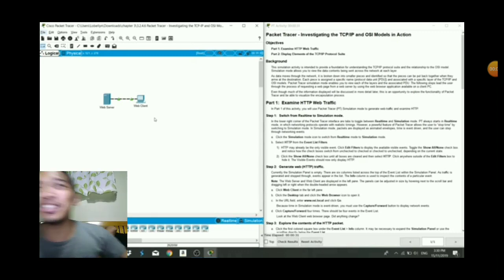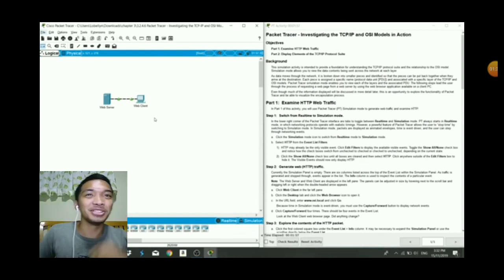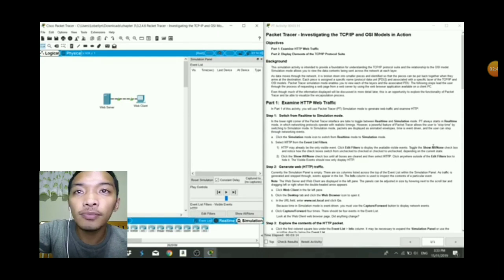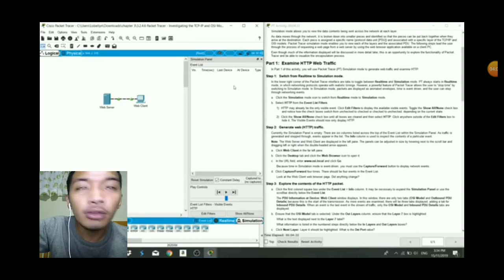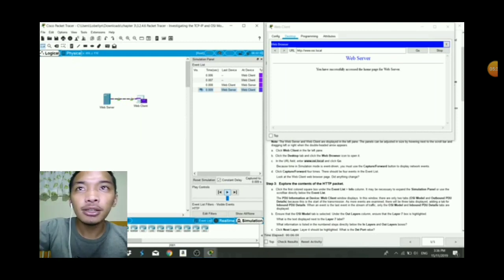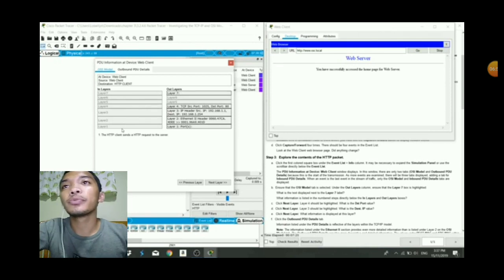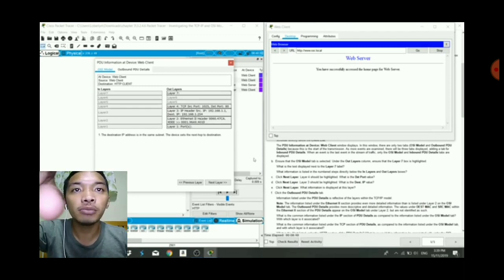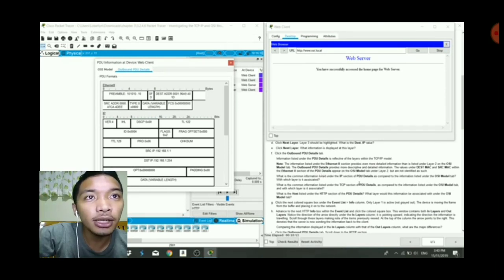Chapter 3 PKA